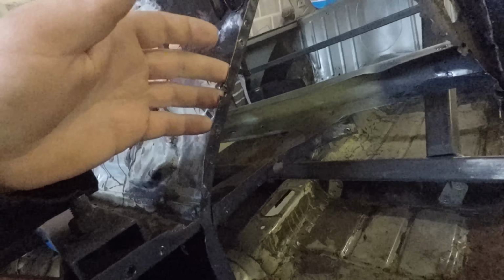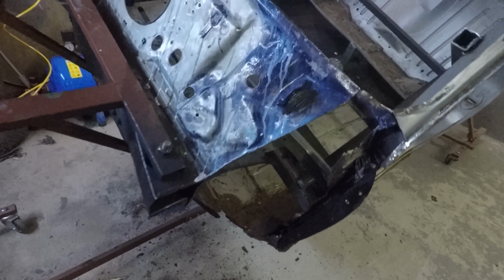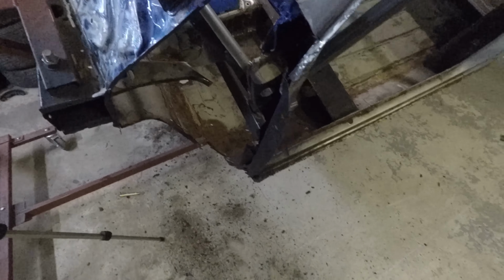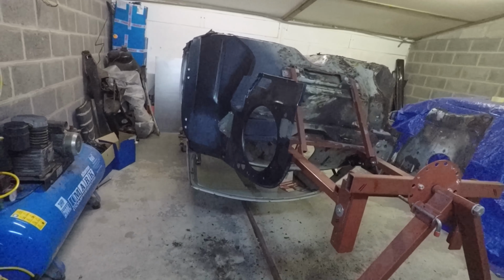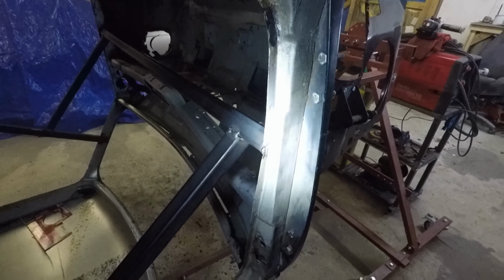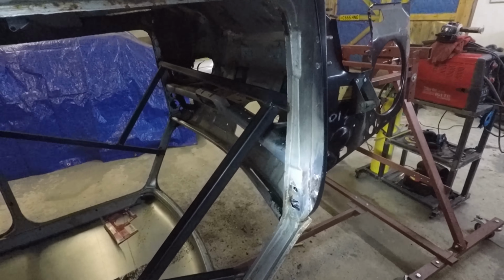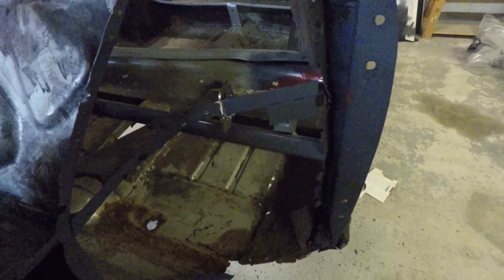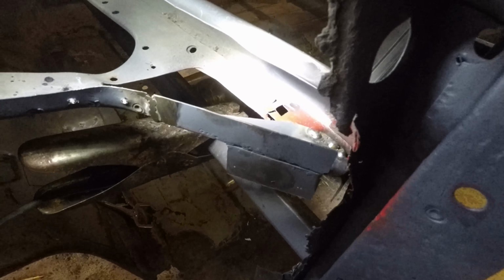Classic Mini Restoration Ep. 26